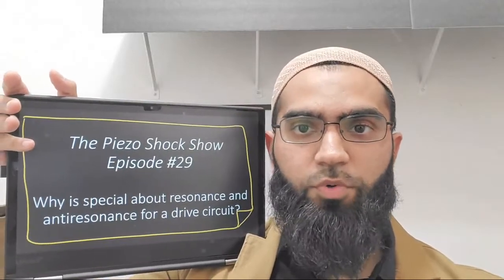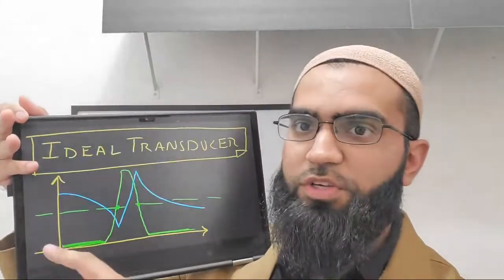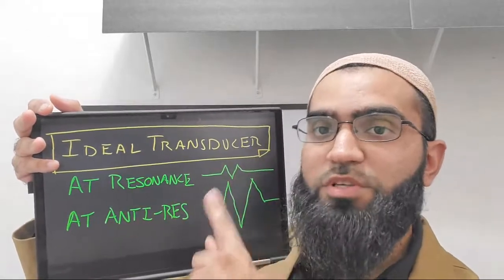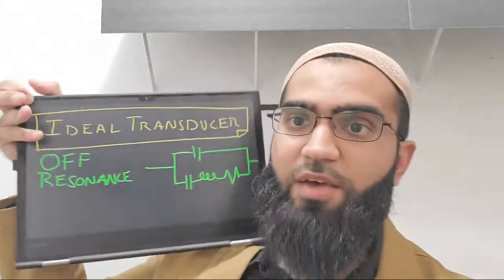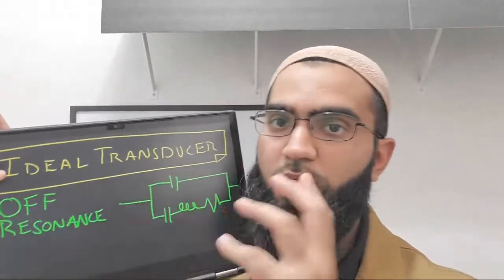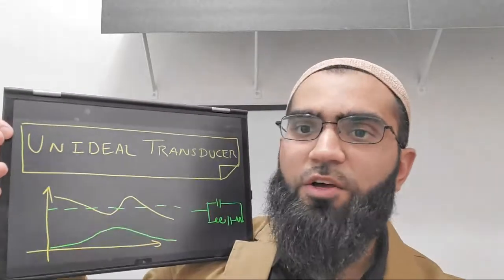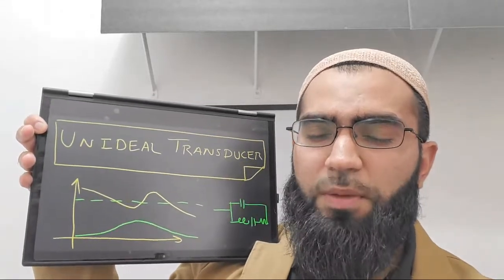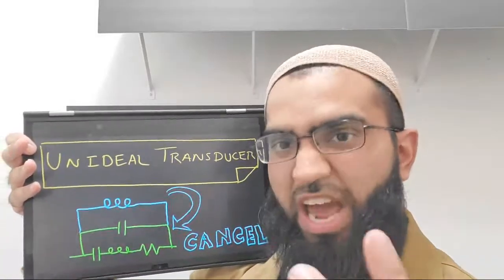Piezo SHOCK Show #29: What is special about resonance and antiresonance for a drive circuit?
There are so many reasons why resonance in ultrasonic transducers is awesome. The reason I speak about in this video is that they provide a purely resistive load to your drive circuit, thereby allowing the drive circuit to efficiently drive it. Otherwise, you'd be stuck providing more current and voltage for the same displacement, even if the power dissipated from the transducer is the same. Watch this video and be DAZZLED.

- My guide to the top three challenges in ultrasonic transducer development
- The summary of each video and an update when the episodes are released